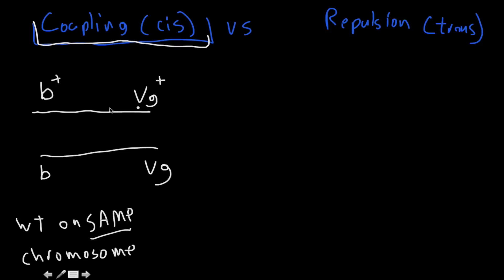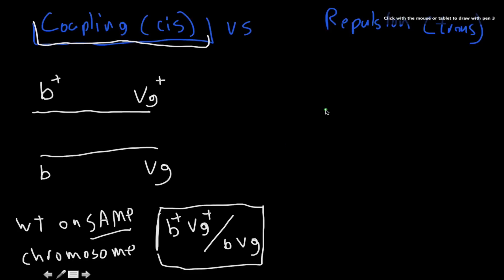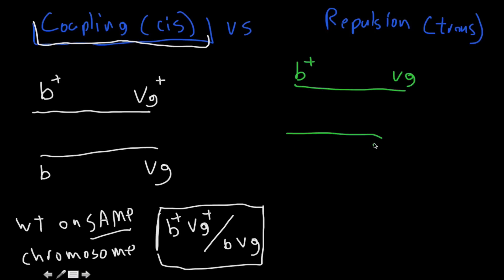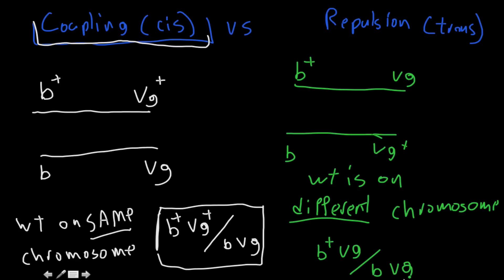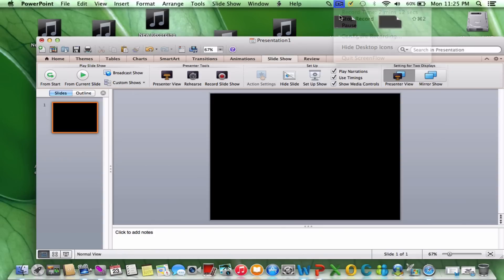Genetics! coupling (cis) vs Repulsion (trans)